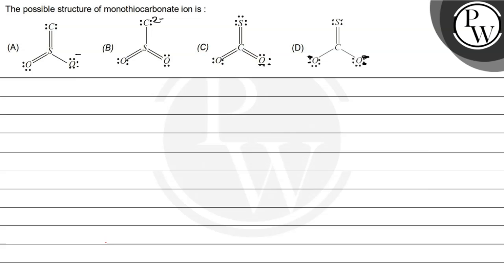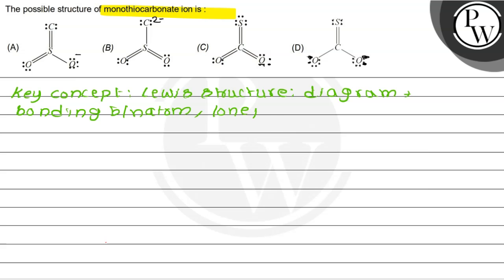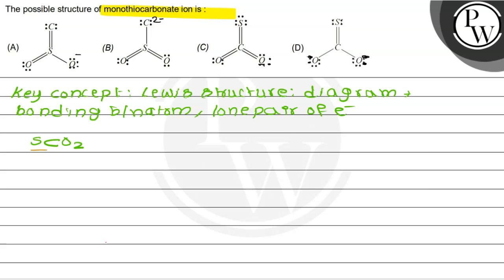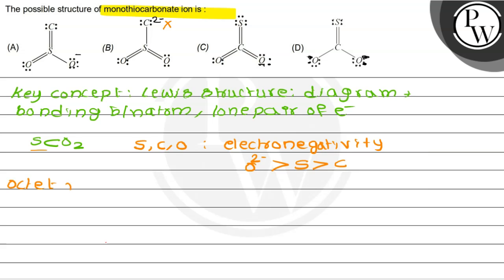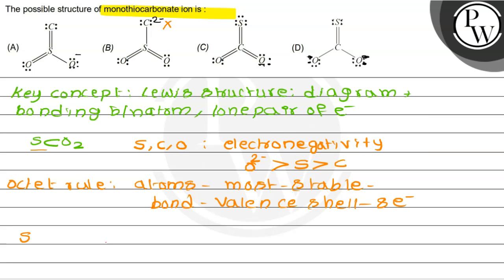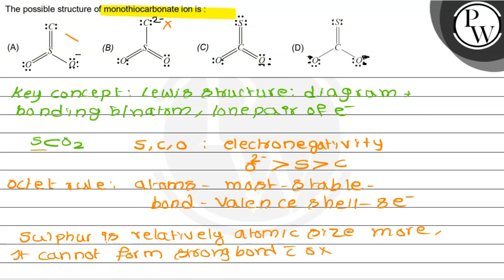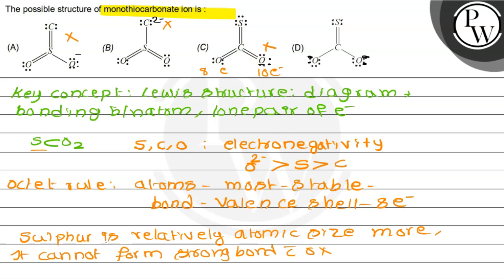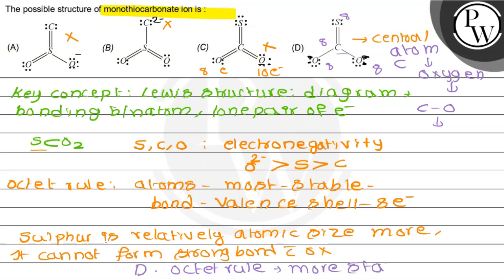The possible structure of monothiocarbonate ion is : (A) (B) (C) (D)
The possible structure of monothiocarbonate ion is :
(A)
(B)